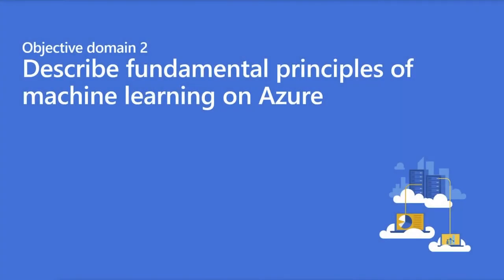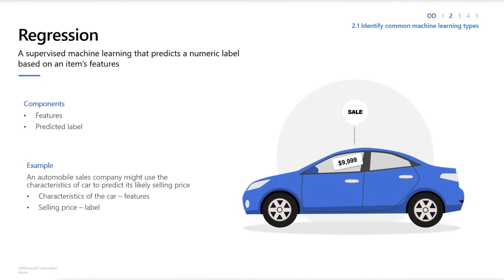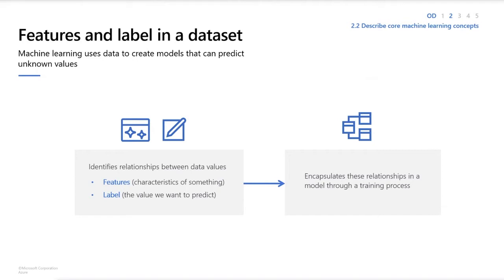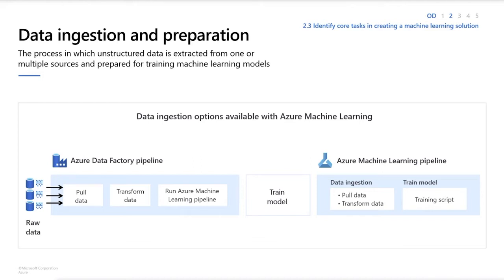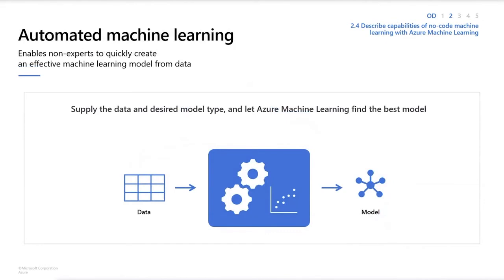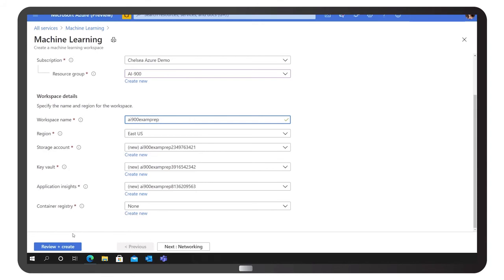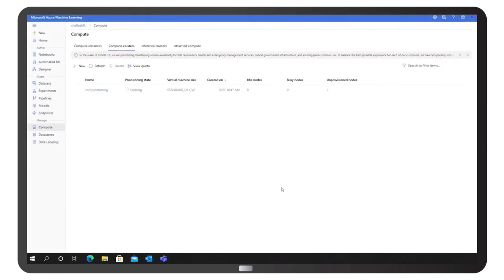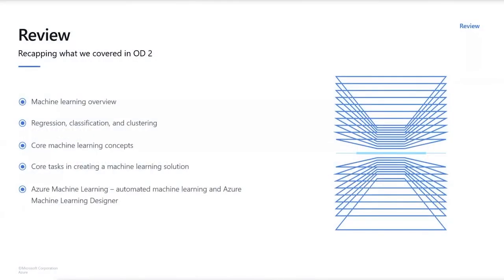AI 900 Exam Prep-Part 3